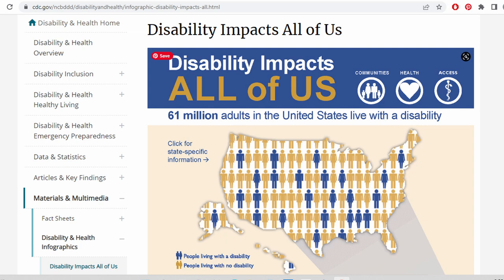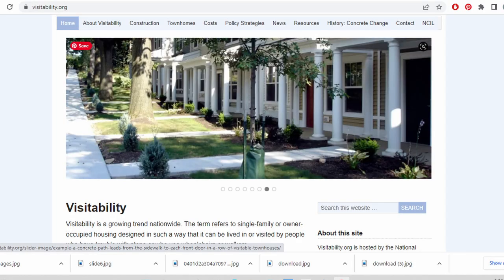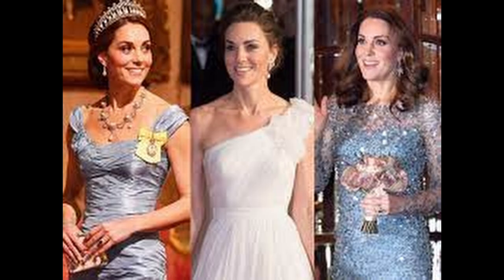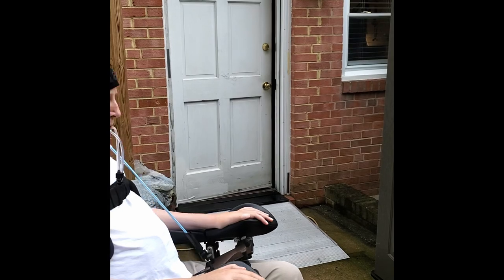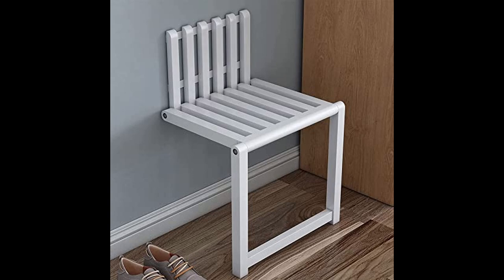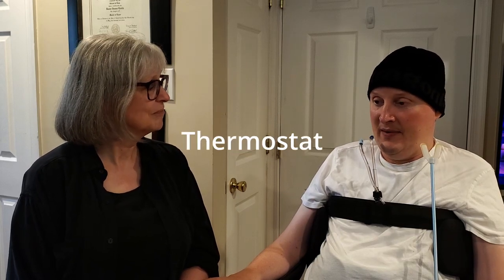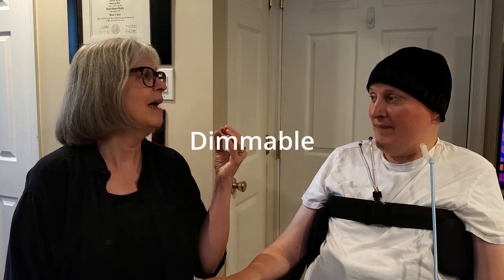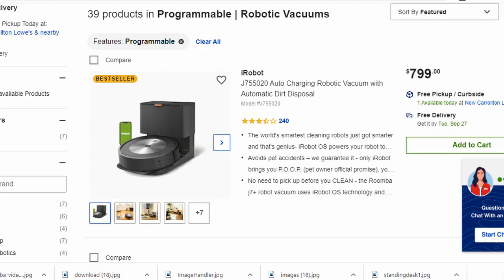99 Life Changing Designs!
Creative designs make a home accessible and allow people with disabilities and advanced years to live more independently than ever before possible. When our son became a quadriplegic, we started on an exciting journey discovering solutions we never dreamed existed. Visitability, age in place, and mobility modifications are all covered. And we are doing it with style. Plus Meet Daniel - one of the most independent high quads out there!

     CHAPTERS
00:00 - Intro
00:34 - How Design Changes Lives
02:19 - Visitability
06:14 - Age in Place
09:46 - Accessibility
10:16 - Meet Daniel
15:18 - Daniel's Accessible Entrance
16:00 - Daniel's Accessible Bathroom & Modification Ideas
18:38 - Accessible Kitchen Modification Ideas
22:25 - Daniel's Accessible Office Space
24:25 - How Daniel Uses Technology
34:57 - Pottery Barn's Accessible Home Line
36:35 - Paying for Modifications
38:33 - My Understanding of Medicaid
39:33 - The Story of How We Paid for Daniel's Initial Modifications & Accessible Housing during College

     Possible funding sources for disabled and elderly with limited income:
Medicaid
State housing finance agency
Welfare department of your county's Department of Social Services
Community development groups - Google what's in your area
Philanthropic arm of the local builder's association
Church or other community group, like Rotary Club
Vocational Rehabilitation - only what is necessary to get a job
Area Agency on Aging
Insurance - very rarely

     LINKS:
Rev -a-Shelf

Offset Hinges

Pottery Barn - The Accessible Home

Door Opener

Exterior Makeover

Youtube videos on Amazon Echo features